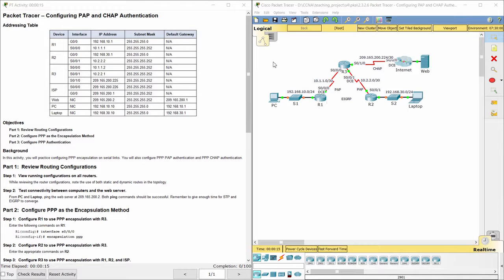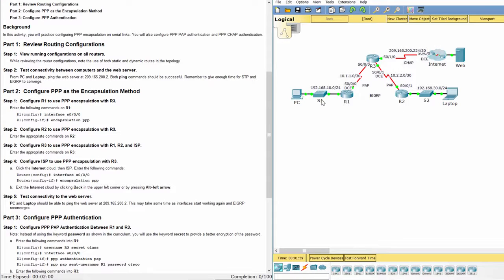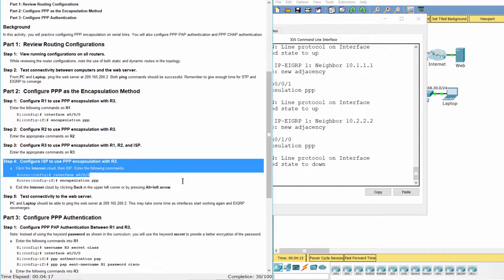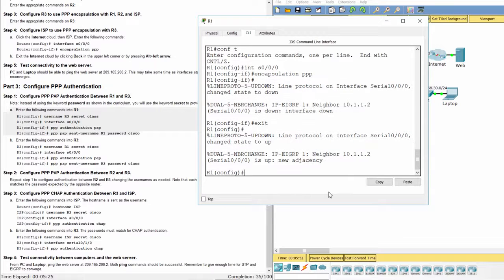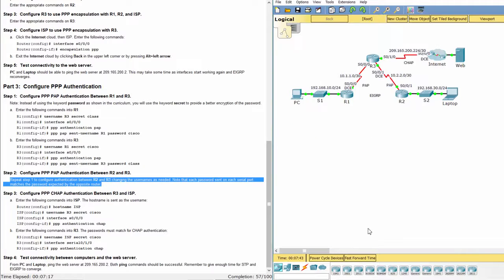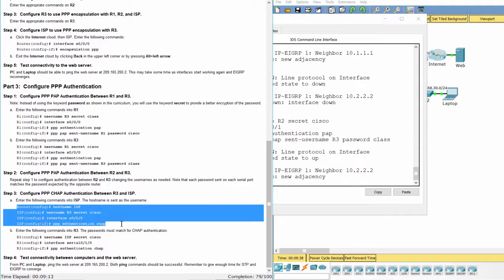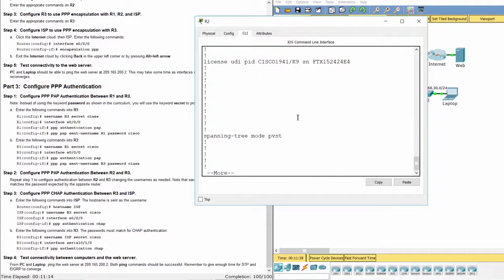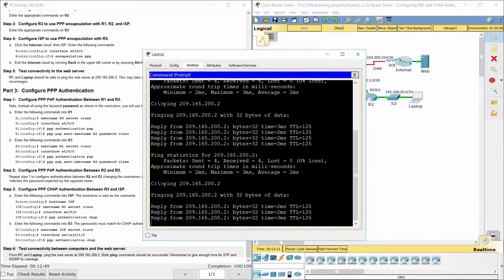Packet Tracer Configuring PAP and CHAP Authentication